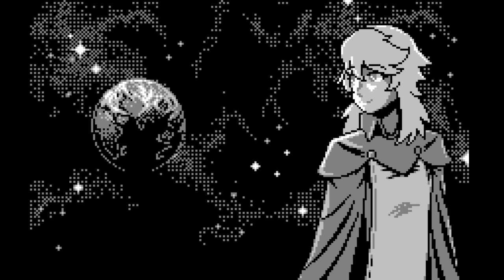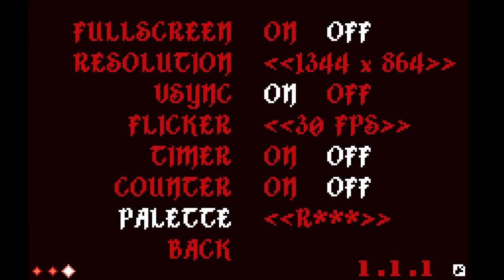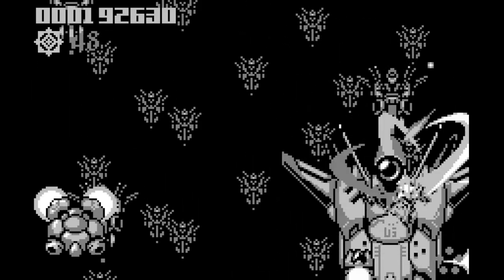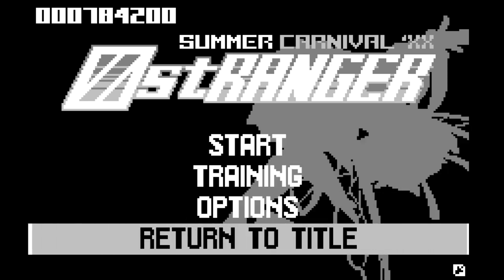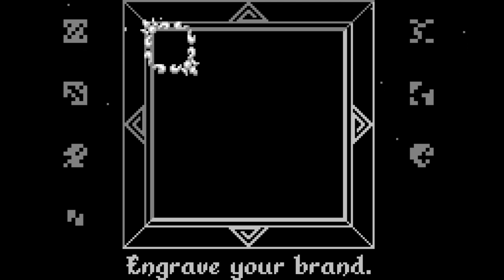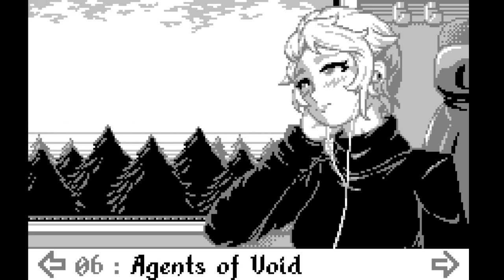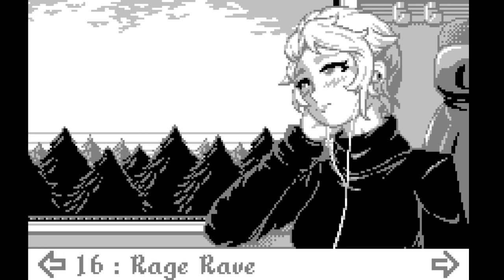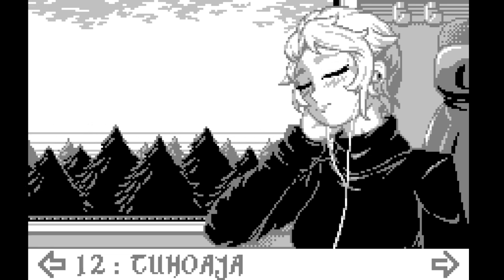Let's Play Void Stranger [44] Bonus Stuff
Once you've seen the true credits, you unlock the Ost Ranger, which give you the ability to play the shooter section at any time, and if you get the top score, you unlock Sound Test.  The codes I use in sound test are found in the track list of the Void Stranger Sound Track when you buy it on steam, or find the track list online.  Which gives you one last brand for Cif's Challenge.  I don't show it off, but if you enjoyed playing as Cif, it's a treat to play.
Well, that does it.  This is it for Void Stranger.  Thank you everyone for watching, and I hope you look forward to my next Let's Play.